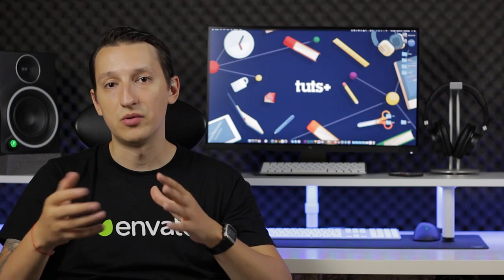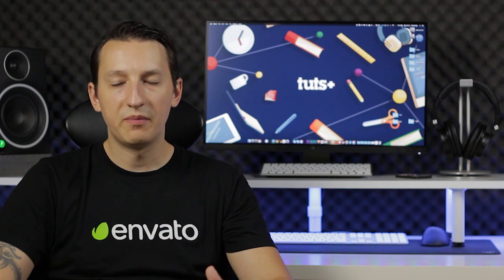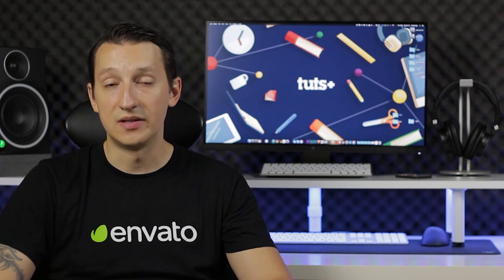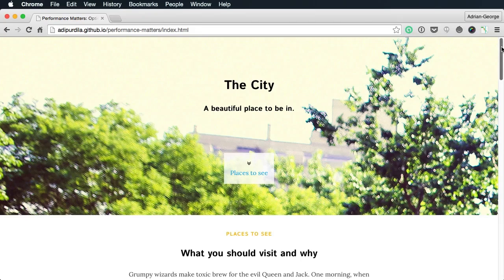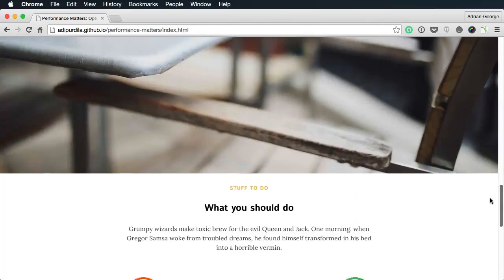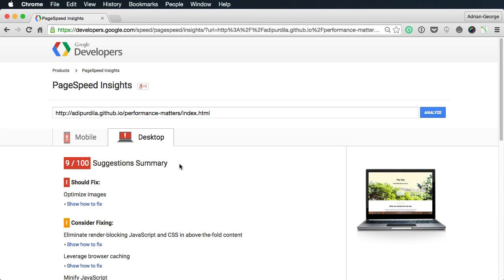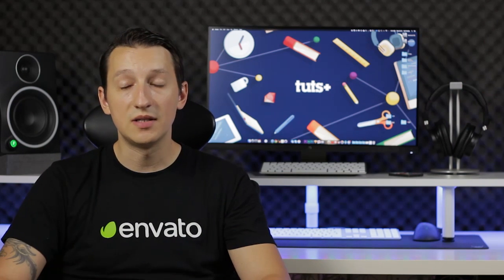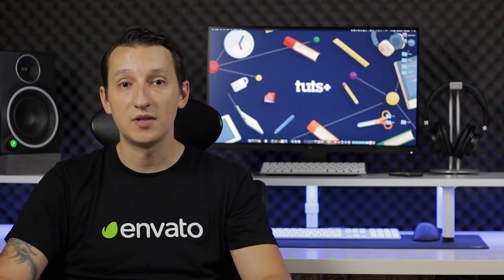Performance Matters: Open Assignment